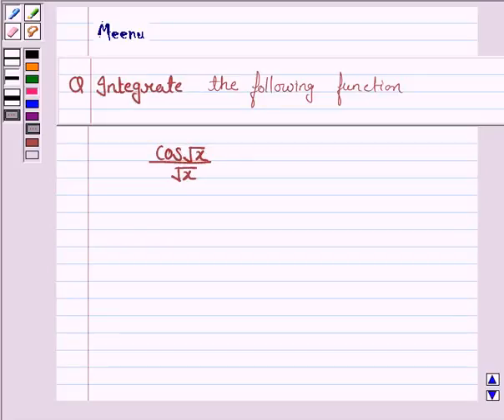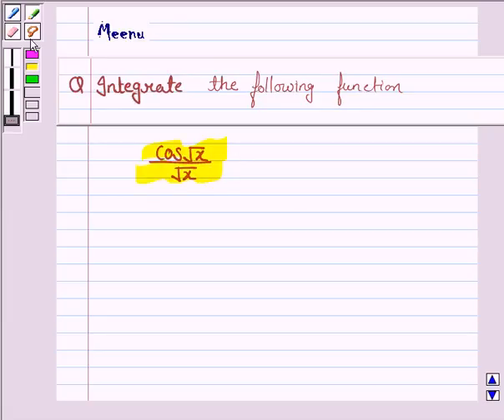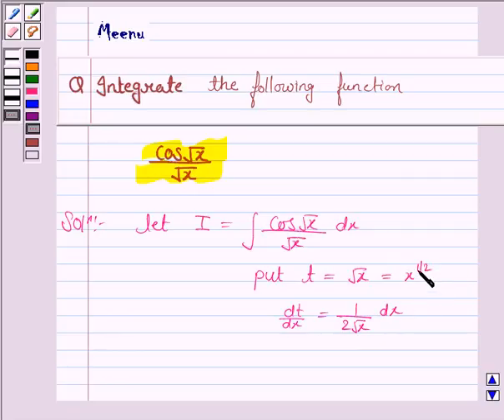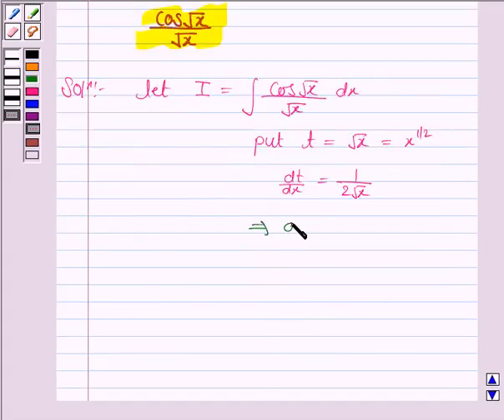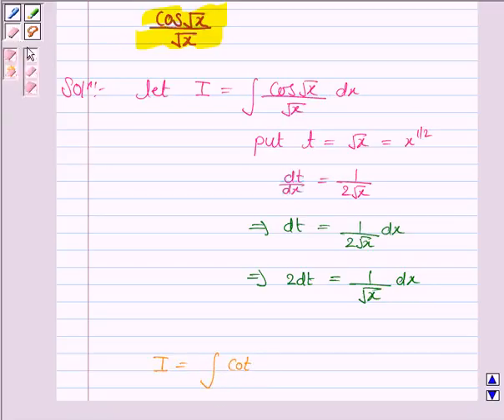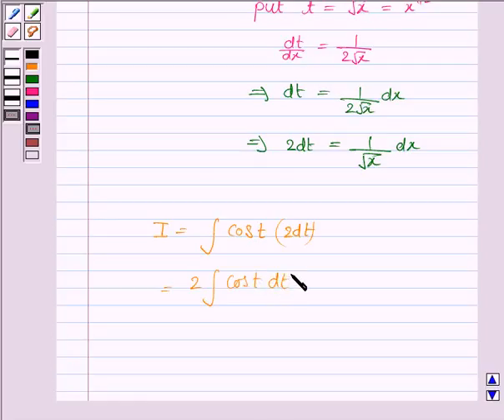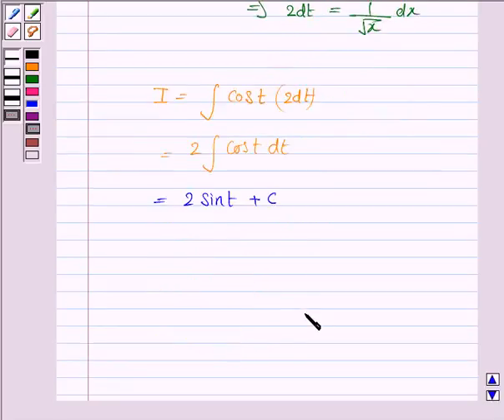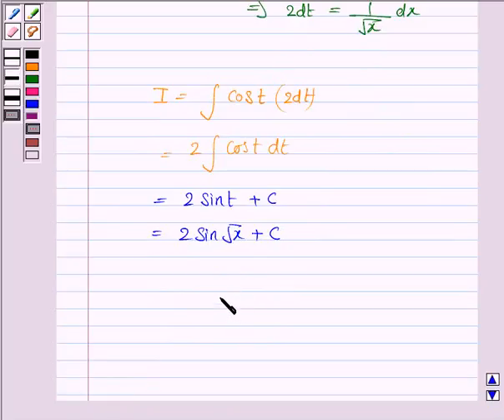Maths XII NCERT 2007 7 7 2 26